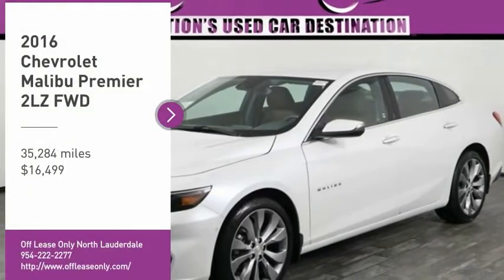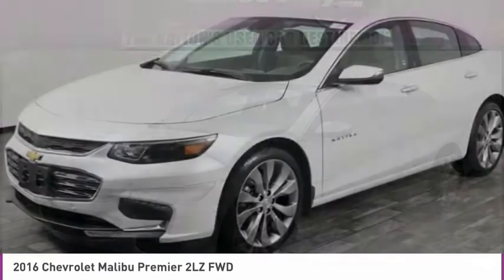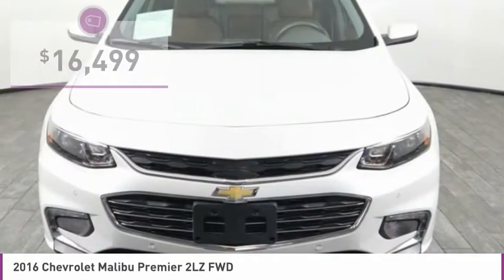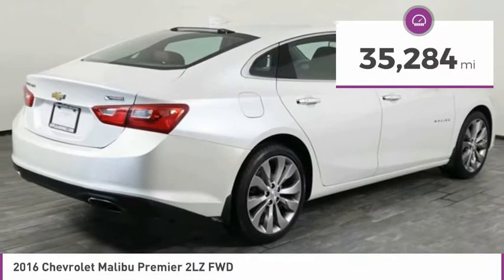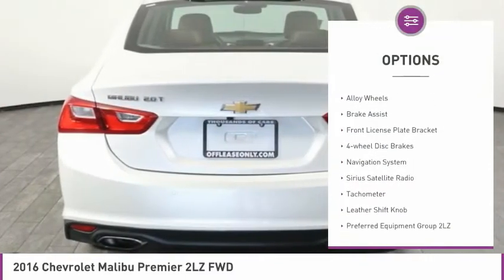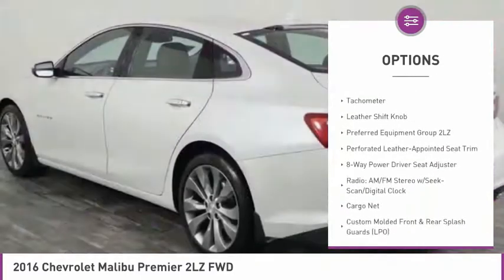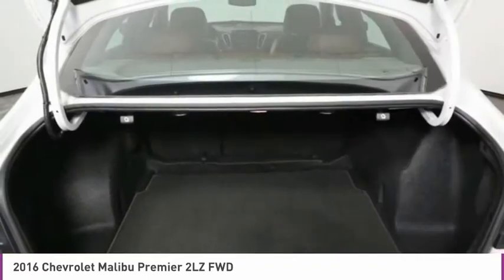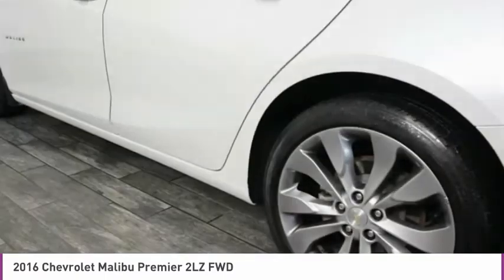2016 Chevrolet Malibu C282109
2016 CHEVROLET MALIBU North Lauderdale, FL
Stock# C282109

827 South State Road 7

One Owner, Free CARFAX- Free AUTOCHECK Reports! CAC
*250 Horsepower | Heated/Cooled Front Seats | Bluetooth | Rearview Camera | 32 mpg*
Save Big; Original Price was $35,555. Our great looking Iridescent Pearl Tricoat 2016 Chevrolet Malibu Premier is redefining performance paired with practicality! Fueled by a TurboCharged 2.0 Liter EcoTec 4 Cylinder offers 250hp while connected to an 8 Speed Automatic transmission. With this Front Wheel Drive will yield an extraordinary 32mpg on the open road. Responsive and sporty, our sedan rewards you with an exhilarating drive, ultimate comfort, innovation, and stunning good looks! Admire the fresh-faced windswept silhouette of our Chevrolet Malibu Premier enhanced by 19-inch wheels and chrome accents.
Climb inside our Premier to find a thoughtfully crafted cabin with everything perfectly in place as if you had designed it yourself! Settle into the supportive heated and cooled seats and enjoy amenities including remote vehicle start, dual-zone automatic climate control, a heated steering wheel with controls for audio/phone/cruise, a rear vision camera, a color driver information display, and a convenient rear 60/40 split-folding seat. Malibu keeps you connected and entertained with Chevrolet MyLink touchscreen with navigation, available satellite radio, Bose audio, available WiFi, and wireless charging for devices,
With Chevrolet, your safety is paramount as demonstrated by LED daytime running lights, ten advanced airbags, park assist, a tire pressure monitor, stability/traction control, and more. You desire sharp styling, a spacious interior, innovation, efficiency paired with performance, and incredible safety ratings...and our Malibu delivers!